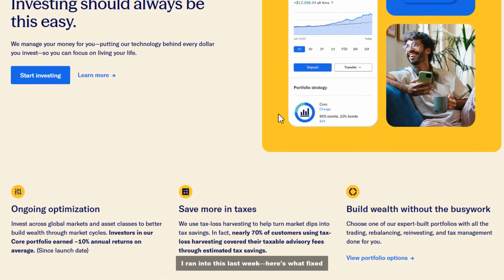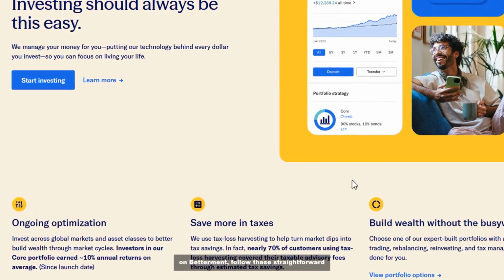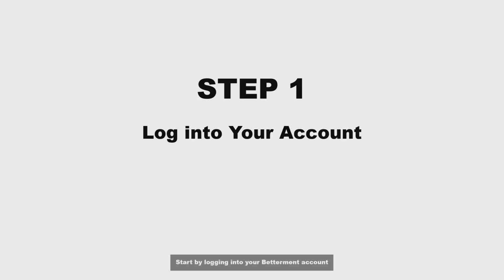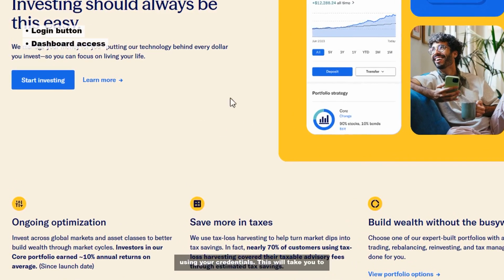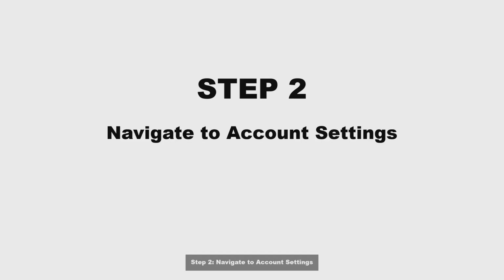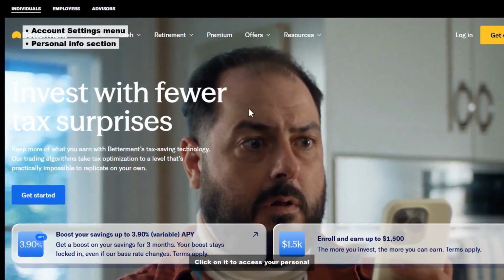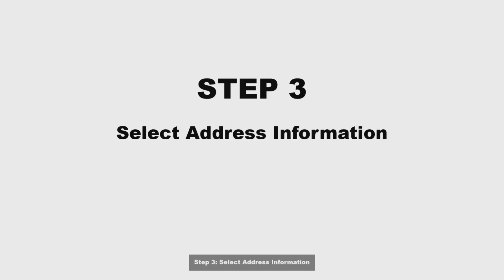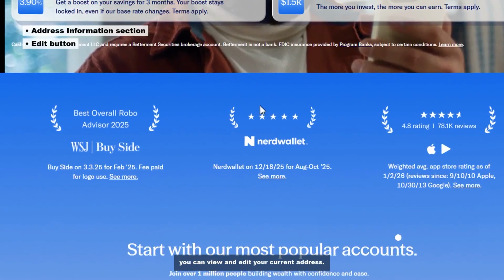How To Update Address On Betterment 2026 (EASY GUIDE)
In this video, we will show you how to update your address on Betterment in 2026 with our easy guide. Whether you're moving or just need to make a change, we've got you covered with step-by-step instructions.